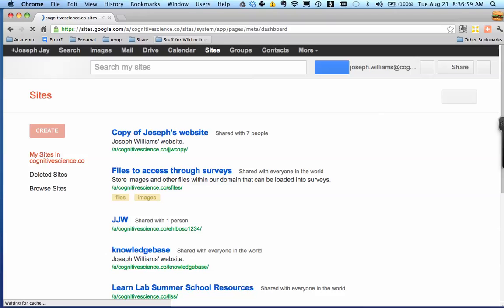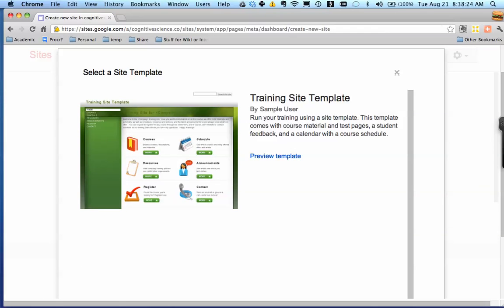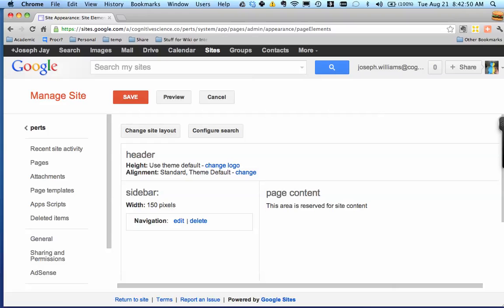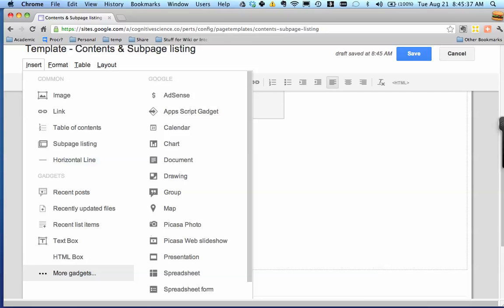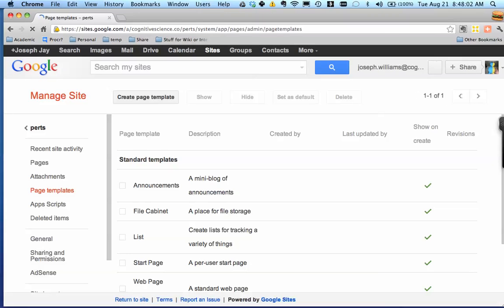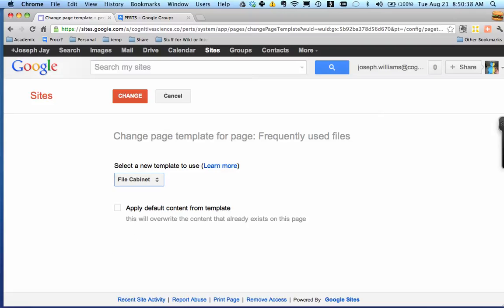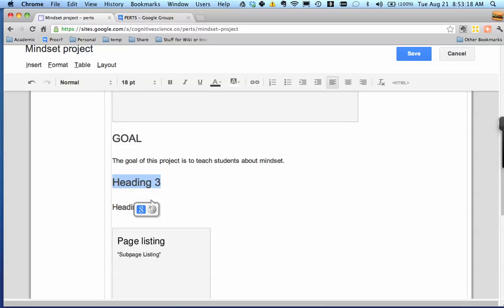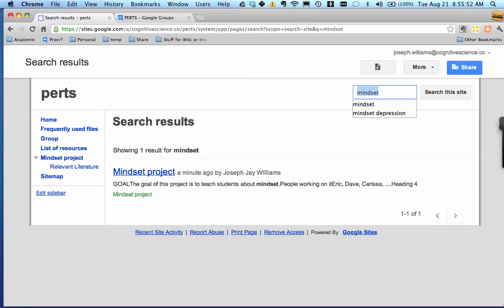How to set up a Google Site with useful features for a Wiki.mp4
Overviews some of the key features we have found useful in using Google Sites for a research lab Wiki.